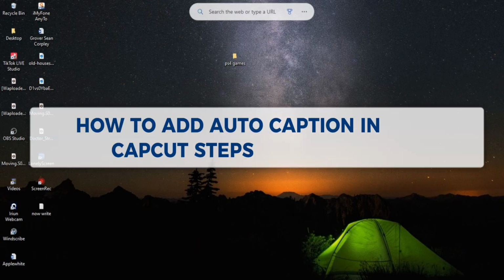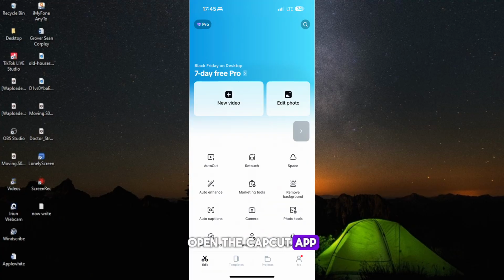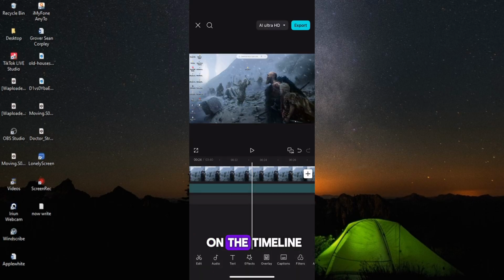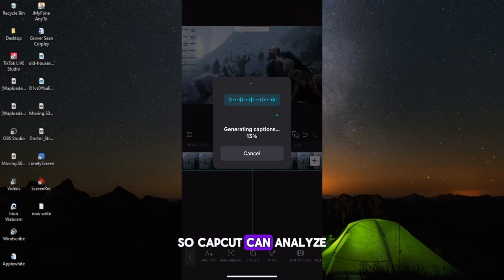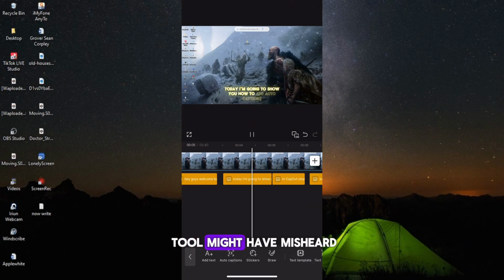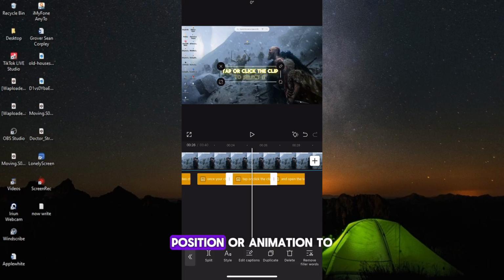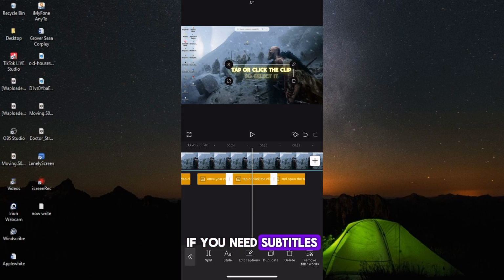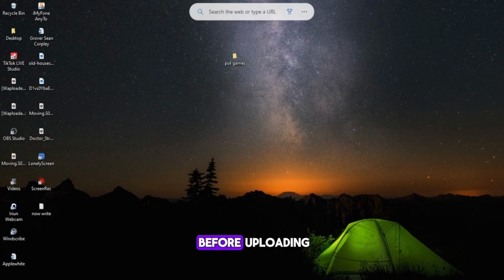How to Add Auto Caption in CapCut (Step-by-Step Guide)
Learn how to add auto captions in CapCut using your mobile phone. This step-by-step tutorial will guide you through generating automatic subtitles, editing text, adjusting timing, and styling captions easily. Perfect for beginners who want to make their videos more engaging and professional.

how to add auto caption in capcut step by step, how to generate captions in capcut mobile, capcut automatic subtitle tutorial, how to edit auto captions in capcut, how to add subtitles in capcut app, how to create captions in capcut